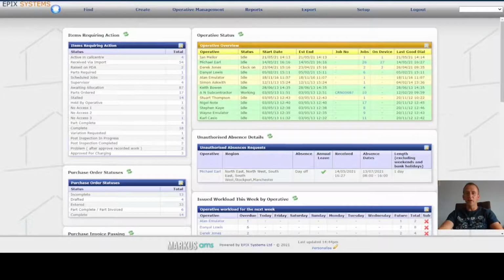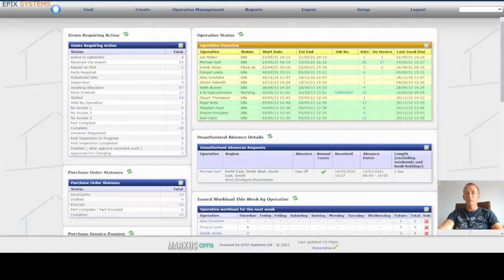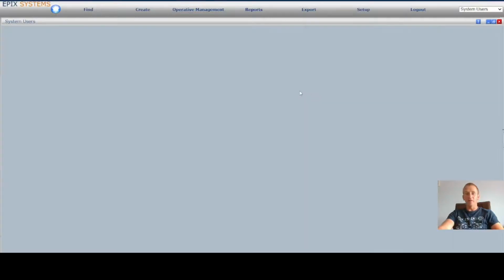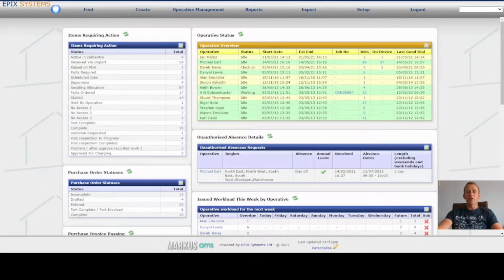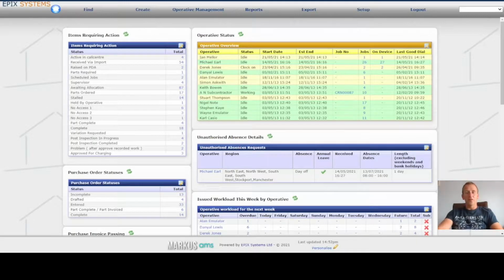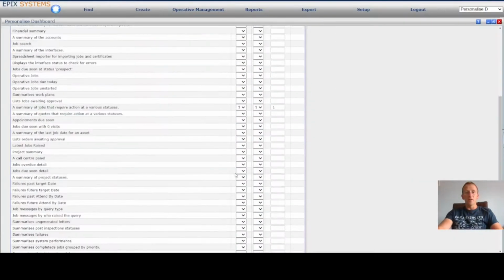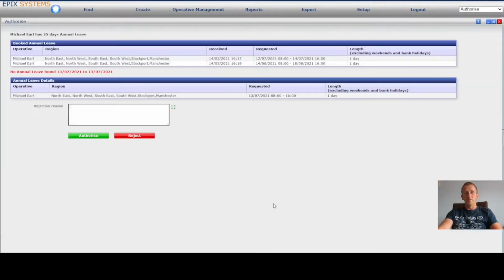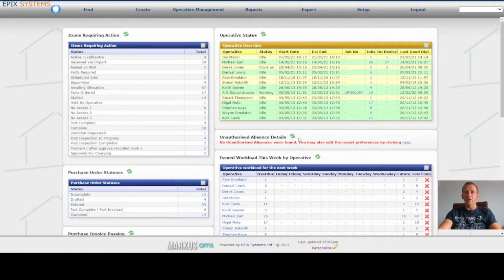Approving Absences in the Back Office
This video is all about how a user can authorise or approve absence requests that have been logged in the system.

Operatives can request holidays using the mobile app... so these could be requests made by the operatives direct.
Or they could have been requested by back office users who do not have user permissions to authorise such requests.

Any queries on user permissions please ask!